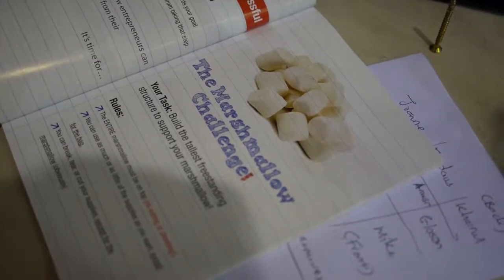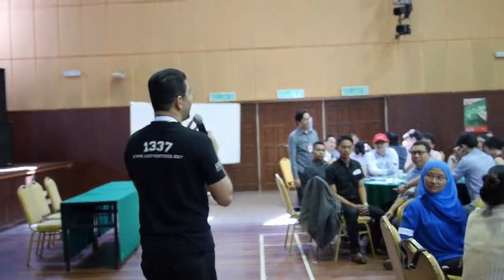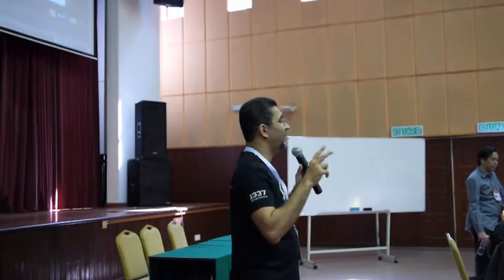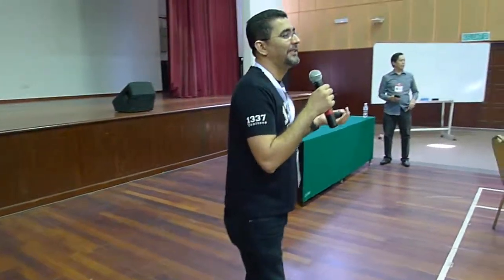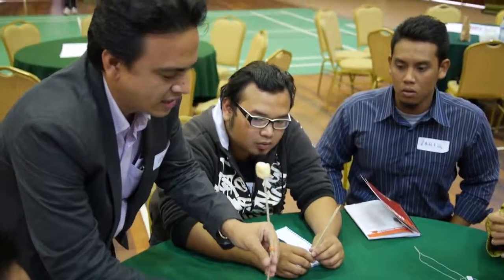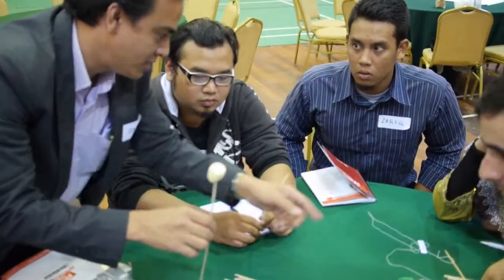1MET Marshmallow Challenge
Marshmallow Challenge at 1Met Bootcamp, INTAN Bukit Kiara. 15 February 2014.